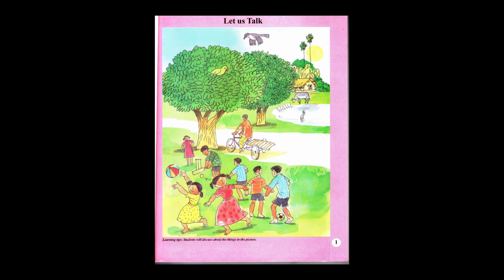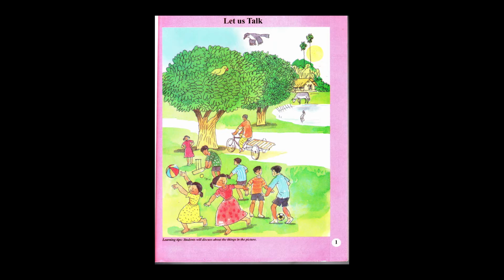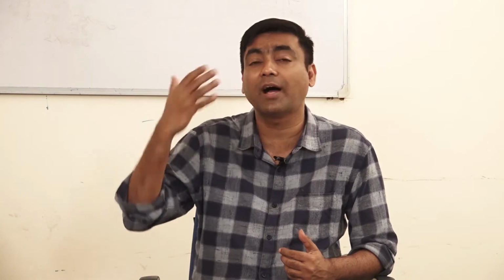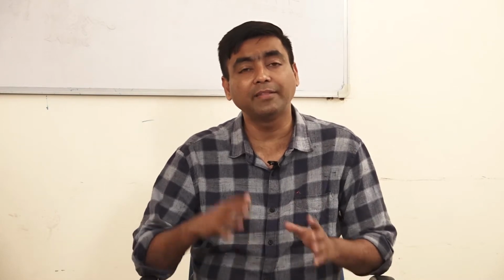OTT Primary English medium Class I & II